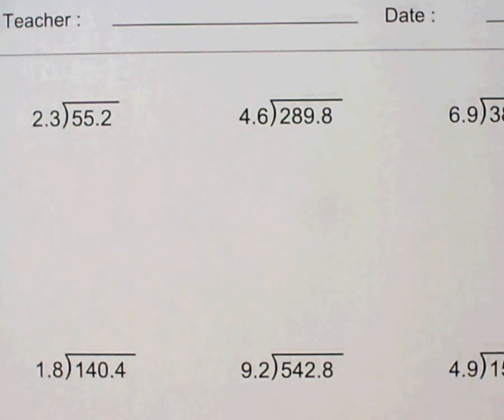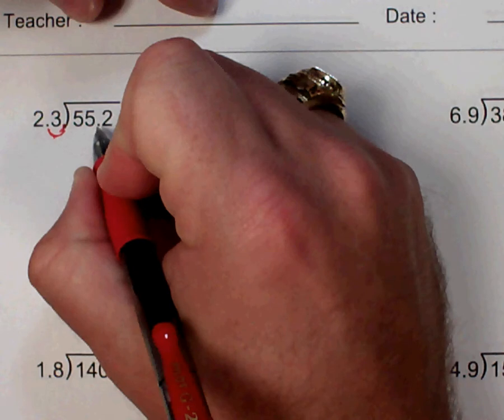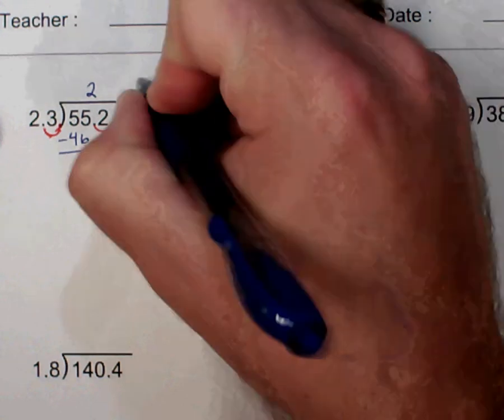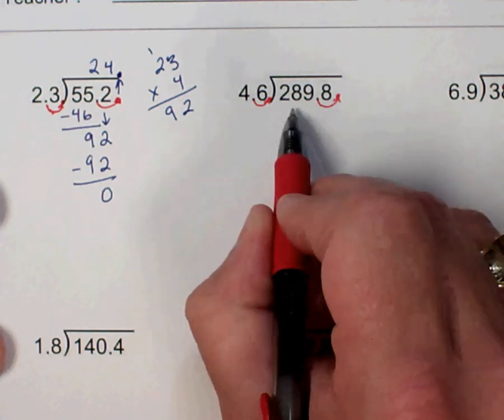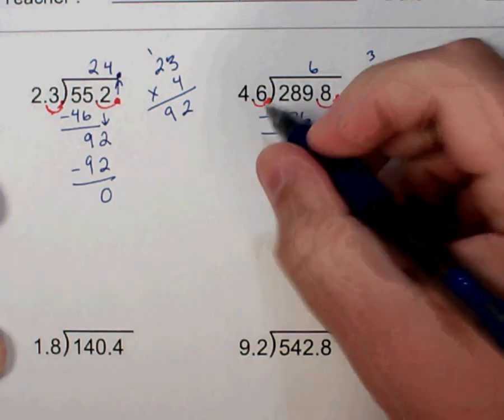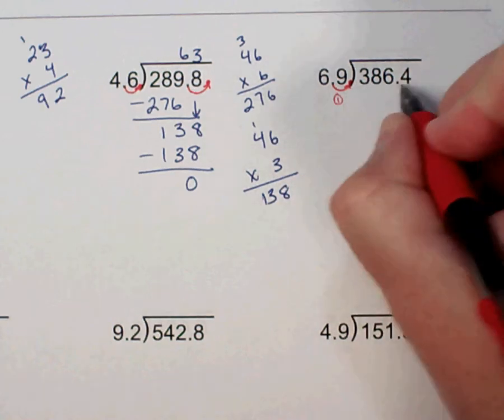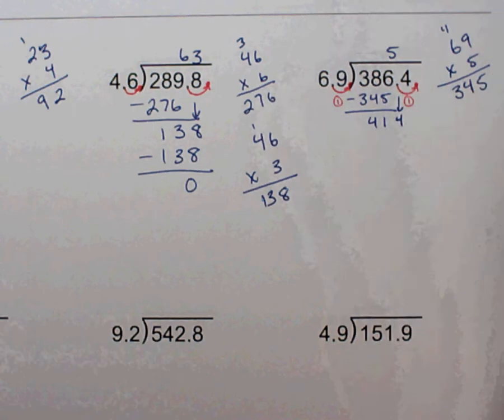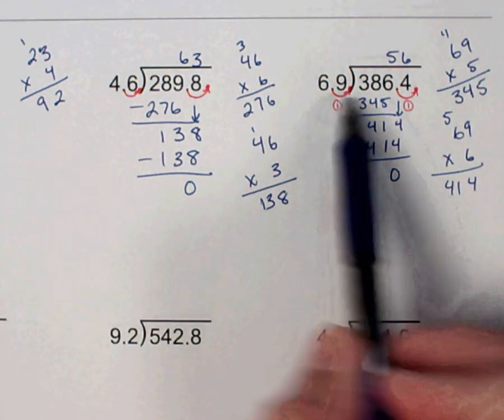Dividing with Decimals in the Divisor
Practice problems showing how to divide when there is a decimal in the divisor.